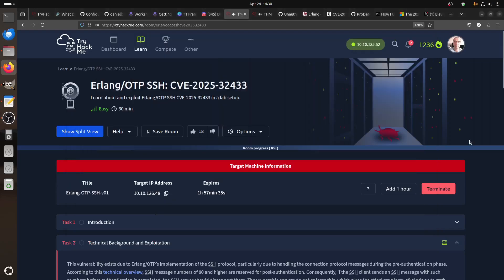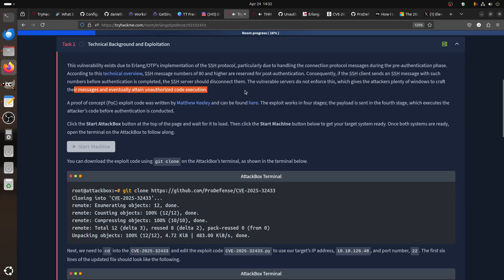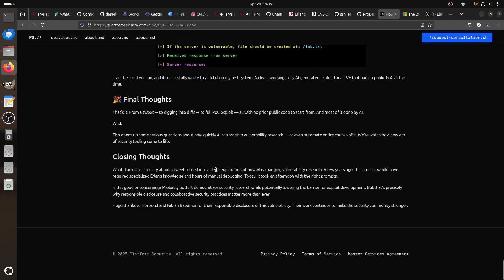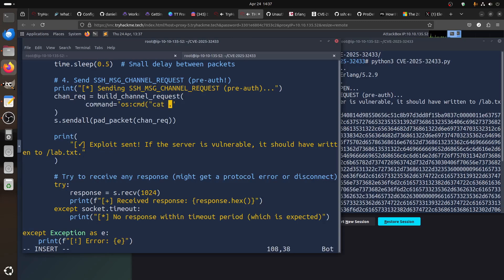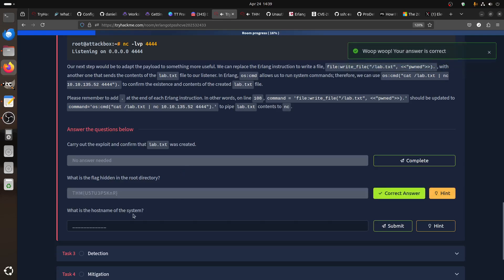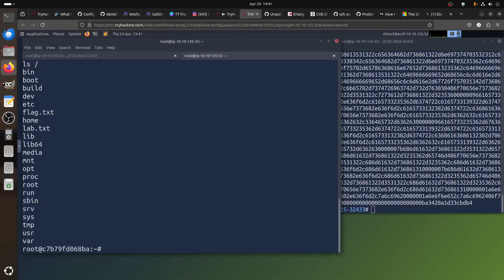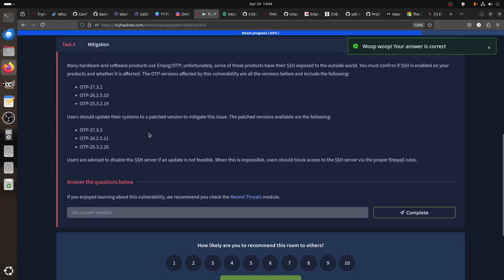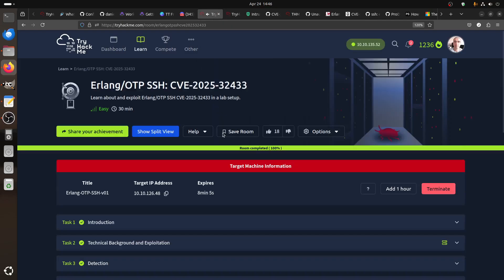Exploit Erlang/OTP SSH: CVE-2025-32433 | TryHackMe | PoC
Learn how to exploit CVE-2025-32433, a critical 10.0 CVSS vulnerability in Erlang/OTP SSH, allowing unauthenticated Remote Code Execution (RCE). In this hands-on lab, we demonstrate:

🐍 Creating & Reading Files on the remote system
🐍 Executing Commands with elevated privileges
🐍 Gaining a Reverse Shell for full control
🔍 Discovered by Ruhr University Bochum researchers

💡 Perfect for penetration testers, bug bounty hunters, and cybersecurity enthusiasts!